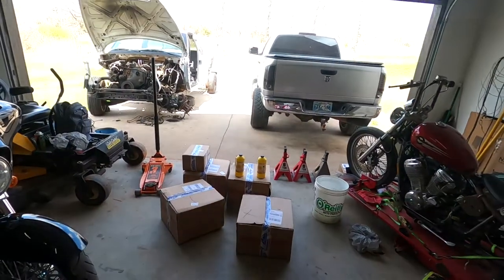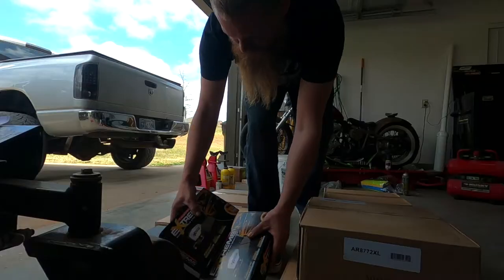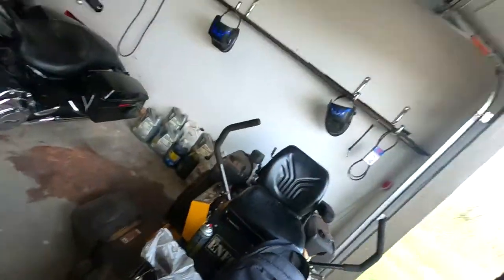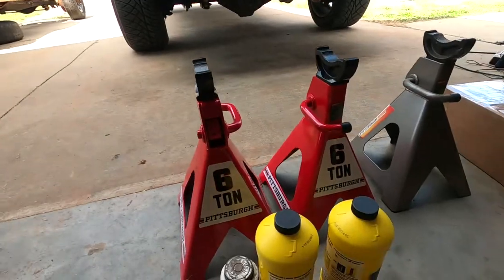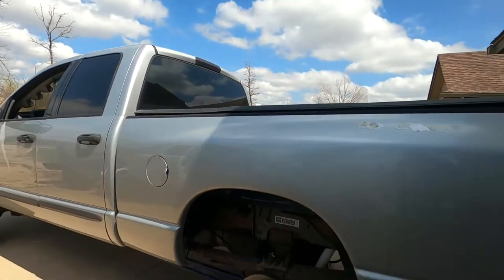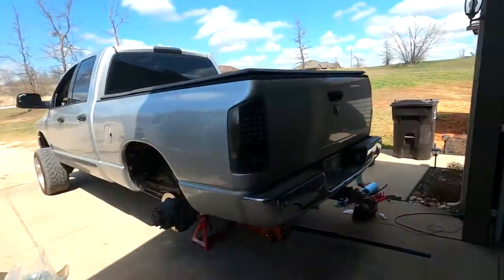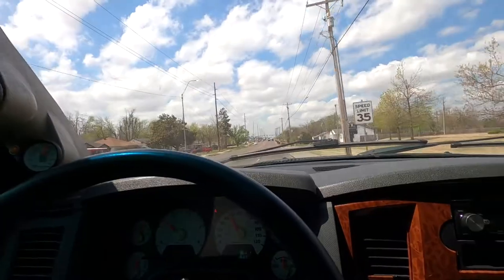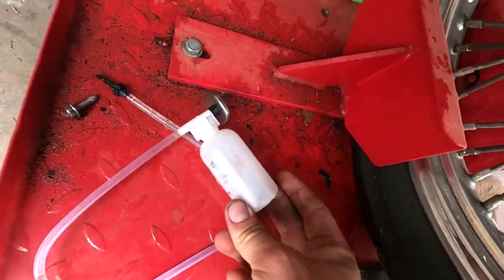BEST UPGRADE FOR YOUR DAILY DRIVEN 3/4TON TRUCK!!!!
Today we are addressing some issues we've had with the brakes on my 2006 dodge 2500! We are tossing out the old junk and putting on a brand new drilled and slotted rotor kit from power stop brakes! So come along and enjoy as we install the new brakes and see what the initial thoughts are on them!!!